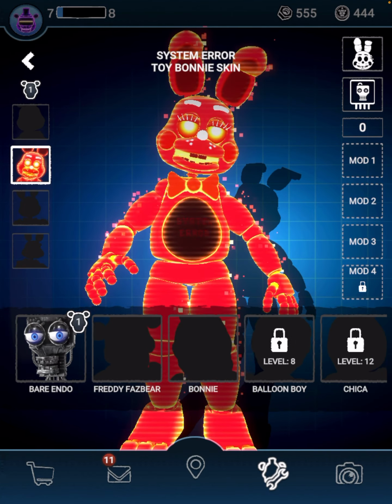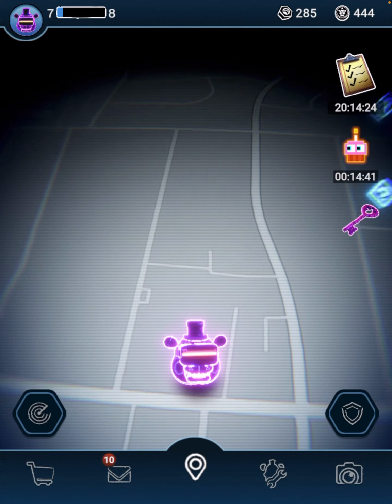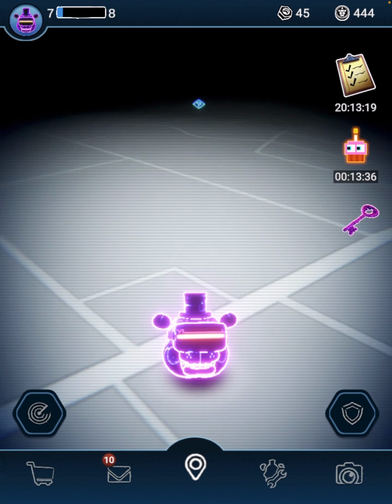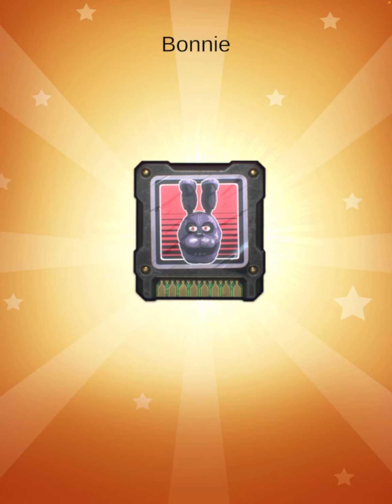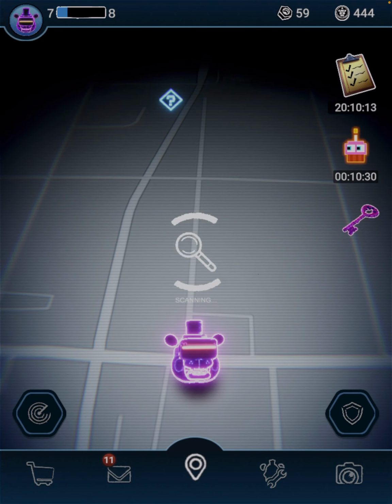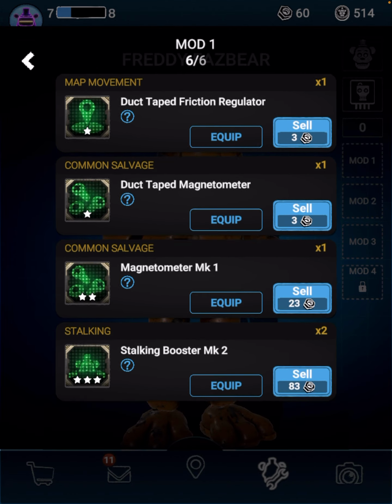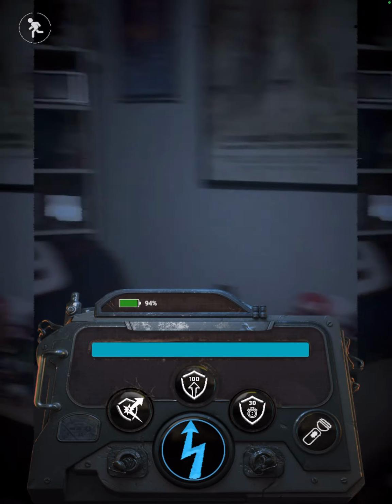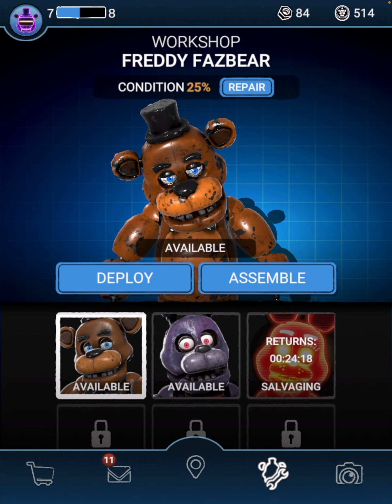Fnaf ar part 3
I made this video on Friday I just forgot to upload it